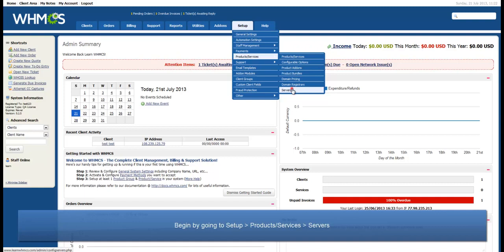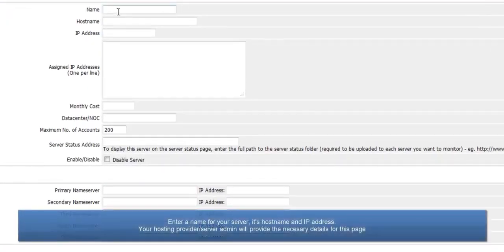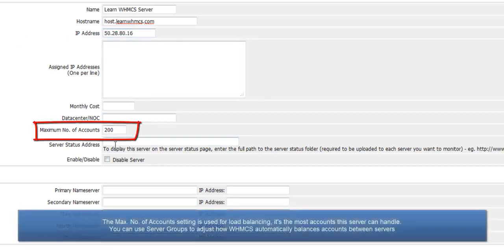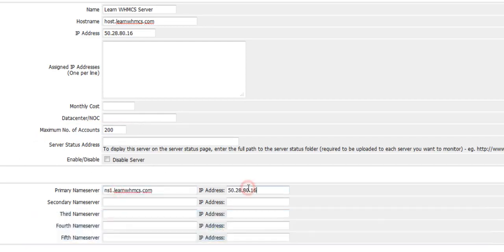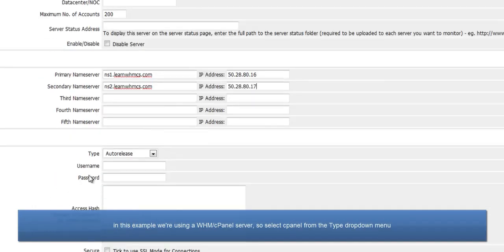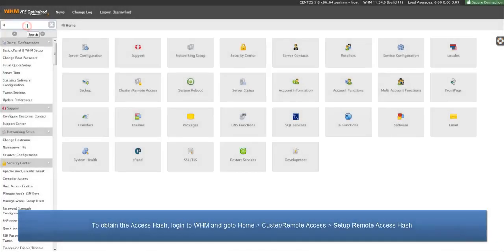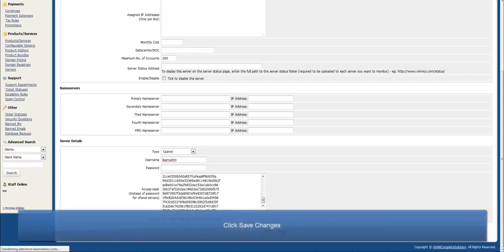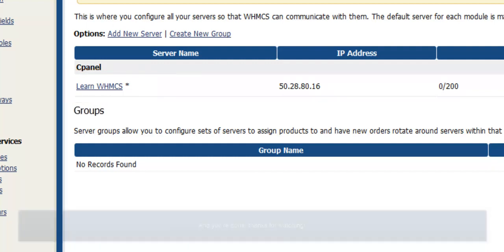WHMCS Configuring Servers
In this video tutorial we show you how to configure a server in the WHMCS billing software.